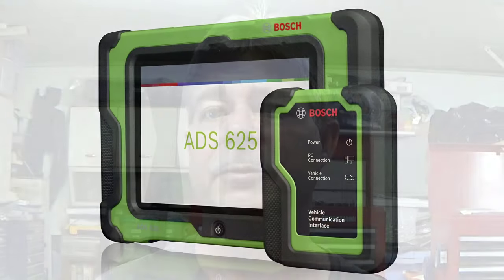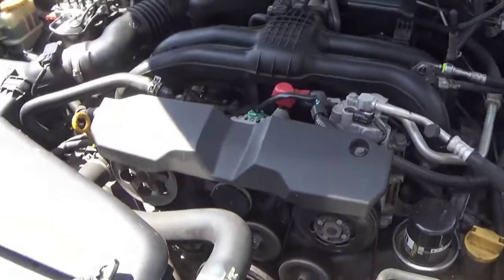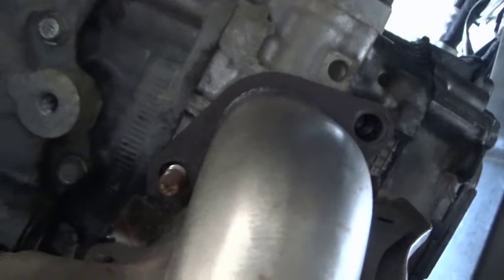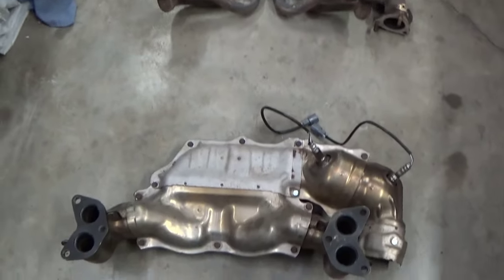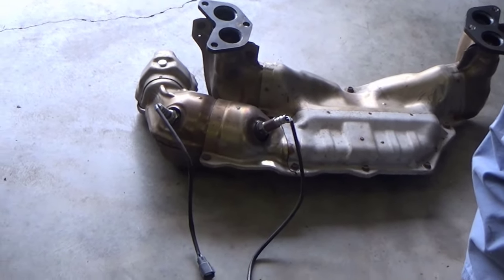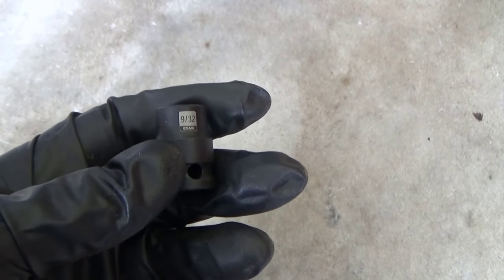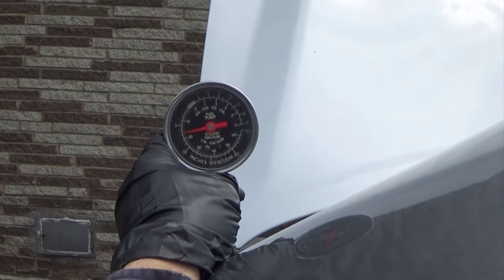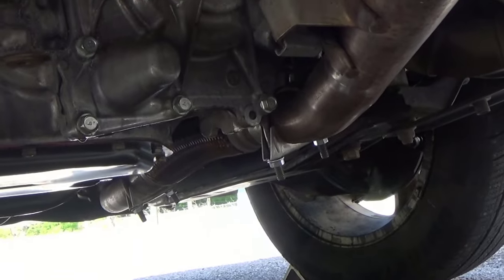2013 Subaru 2.5L - How To Diagnose/Replace Clogged Catalytic Converters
This video will show how to diagnose/replace clogged catalytic converters on a 2013 Subaru 2.5L Outback with no power.

This video also covers how to replace the main catalytic converter as well as how to replace the rear catalytic converter.

You will see how to test for clogged exhaust systems using only a vacuum gauge. There are many videos that show using a scanner and all sorts of unreliable methods. You will see how to test both catalytic converters as well as how to replace and fix the issue.

Often, when a 2013 Subaru 2.5L Outback with a CVT Transmission, seems like it isn’t shifting correctly, you can relate it back to the engine not running correctly. Discover how to diagnose clogged catalytic converters quickly to save yourself a lot of time and money.

This 2013 Subaru 2.5L Outback never gave a code to indicate what the issue was. It had a few shops totally baffled due to trying to use an OBD2 Scanner instead of going back to basics using a vacuum gauge.

When the exhaust system or catalytic converters become clogged, the back pressure goes back into the engine. This causes the engine’s vacuum to decrease, and you’ll see how the manifold vacuum becomes unsteady and causes the gauge to shake.

Before you spend a lot of money in parts you don’t need or diagnostic time, when your 2013 Subaru 2.5L Outback has no power. Do this simple and easy test first to learn how to diagnose clogged catalytic converters. This should cover 2013 to 2016 Subaru Outback and Forester.

Note, this 2013 Subaru 2.5L Outback has two catalytic converters. The main one is the header pipe converter that comes right off the engine. The second one is called the rear catalytic converter and looks more like a resonator.

00:00 – Explaining The Issue and Diagnostics
04:15 – How To Hook Up The Vacuum Gauge
05:16 – Reading The Vacuum Gauge
06:29 – Removing The Catalytic Converter
08:00 – Header Pipe/Catalytic Converter Removed
08:59 – The Catalytic Converter Heat Shield Swap
12:09 – Replace The O2 Sensors
13:55 – Trick To Make Catalytic Converter Fit Better
15:38 – What Is Included With New Catalytic Converter
15:59 – Installing The New Studs
17:01 – Direction Of Manifold Gaskets
17:41 – Prepping For Installation
19:27 – Testing Without Exhaust System Hooked Up
20:17 – Testing With Exhaust System Hooked Up
20:54 – Replace The Rear Catalytic Converter
22:54 – Fix and Repaired
23:37 – Outro